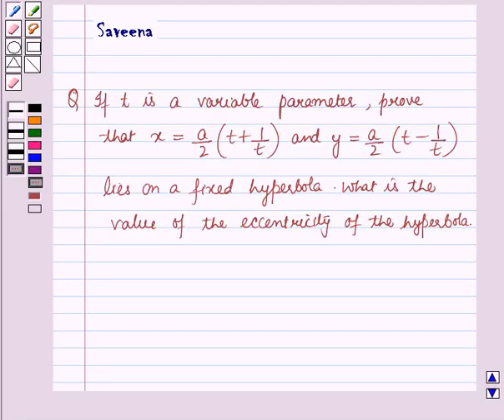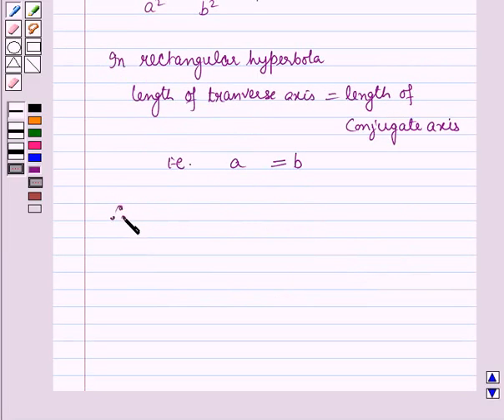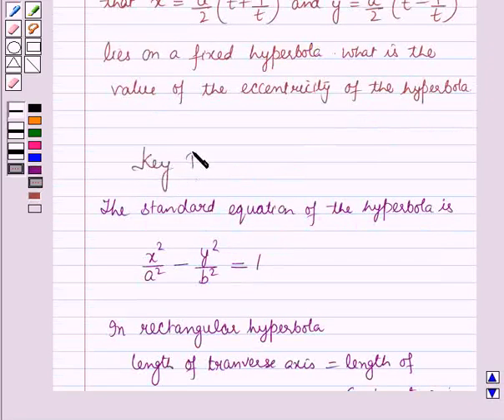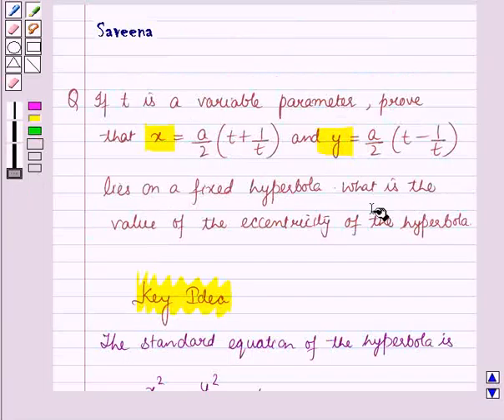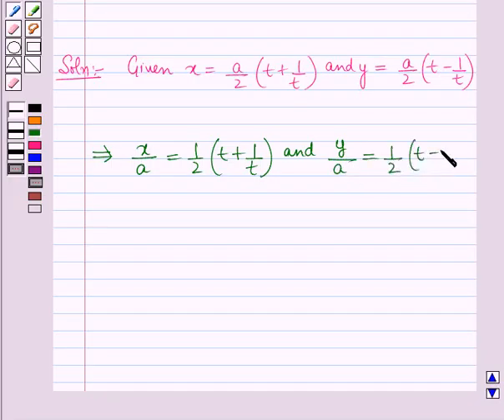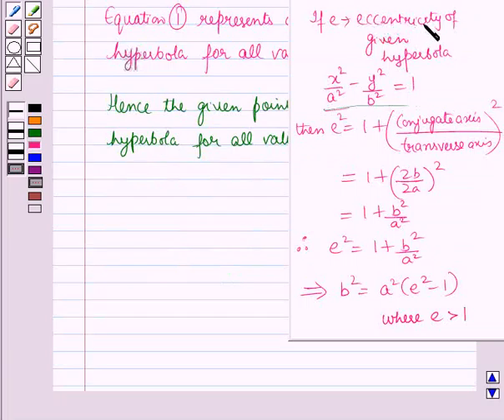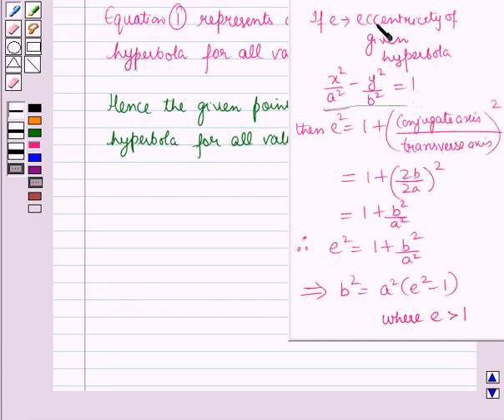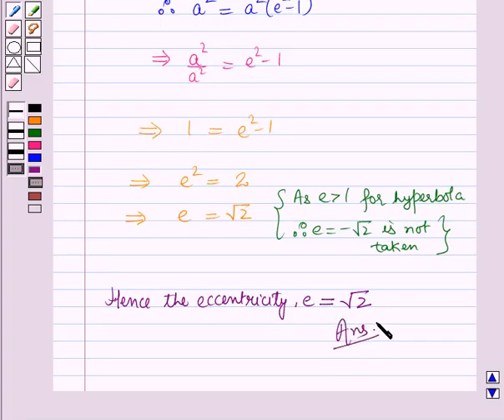Maths XII ICSE 6 SE27